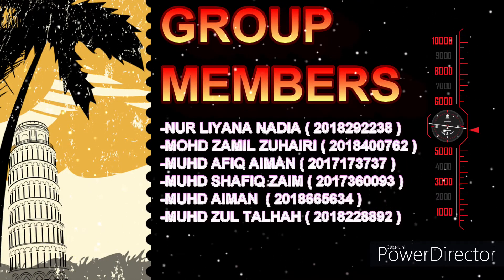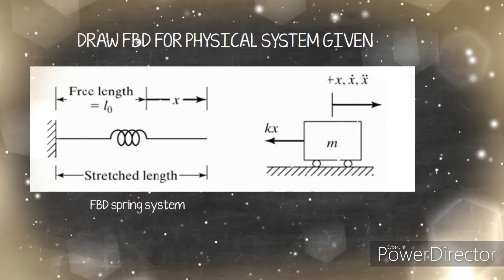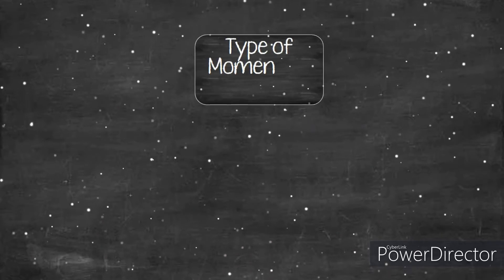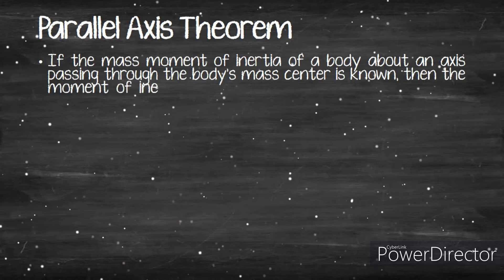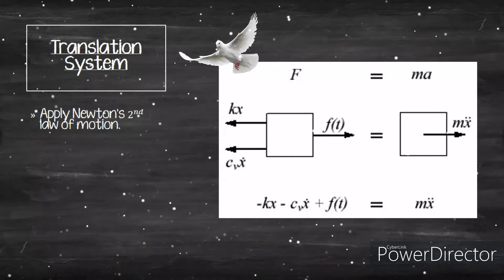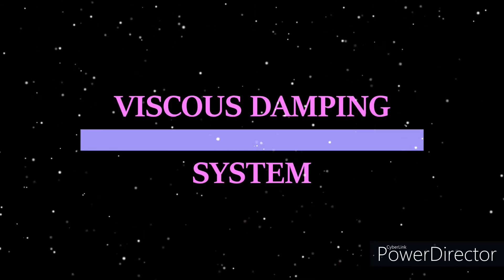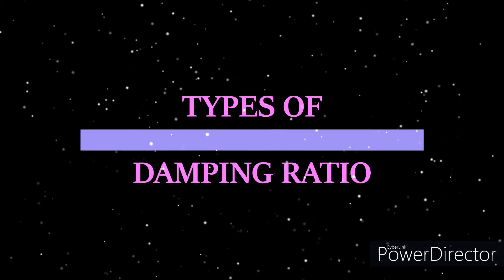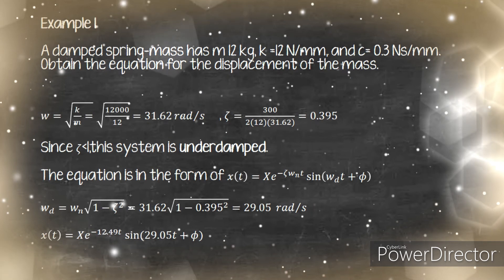Free Vibration of Single Degree of Freedom Systems [V.2]